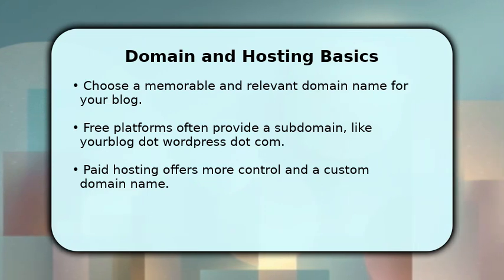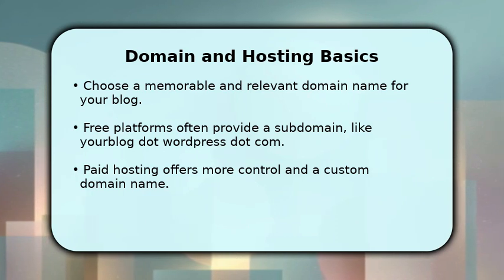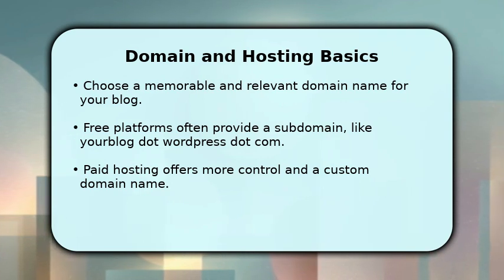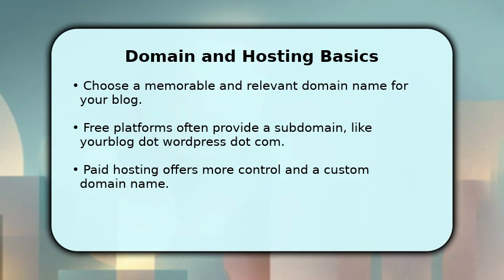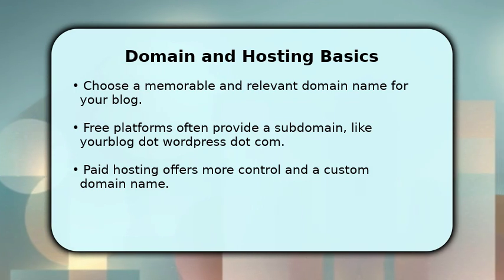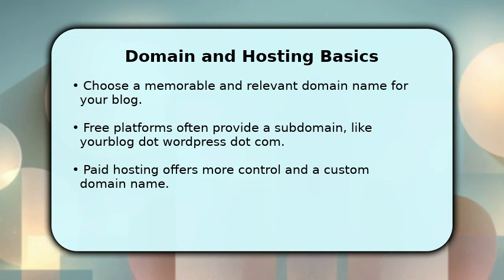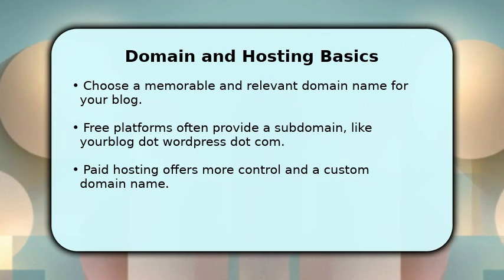How to Set Up a Blog (Easy Method)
▸ (x) In this video, we'll show you how to set up a blog in an easy and straightforward way. Whether you're a beginner or looking to upgrade your current blog, this tutorial will cover the basics of getting started with blogging. From choosing a domain name to installing a content management system, we'll take it one step at a time.